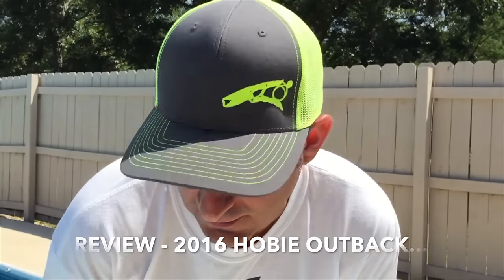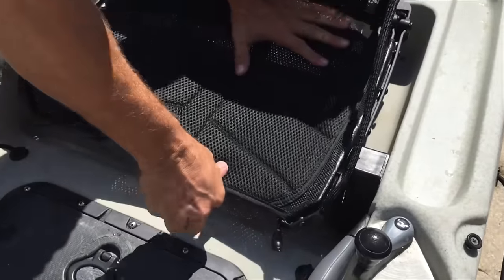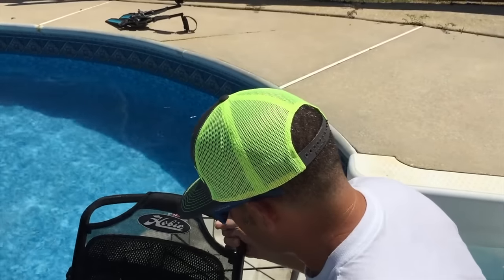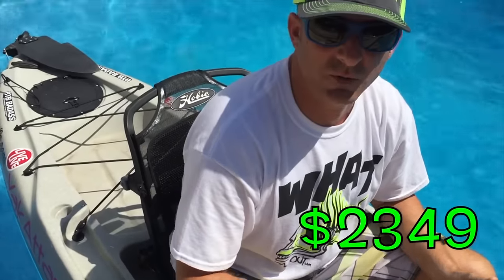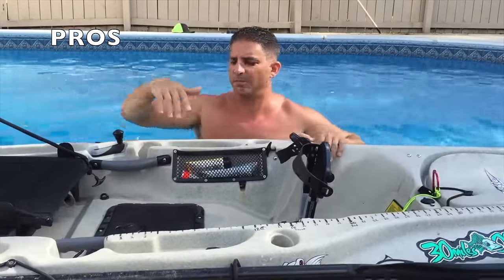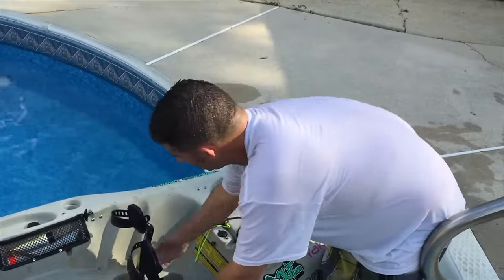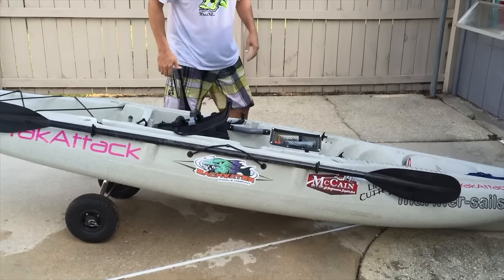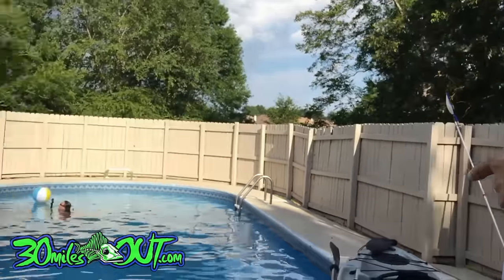2016 Hobie Outback Review for Kayak Fishing